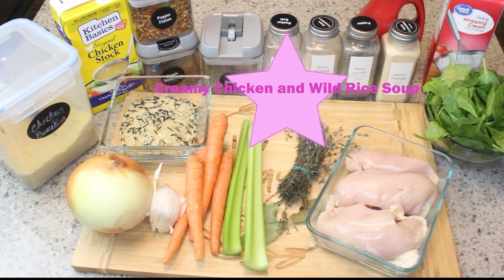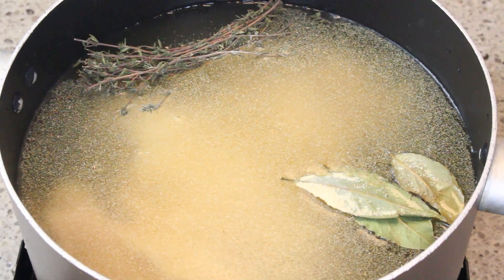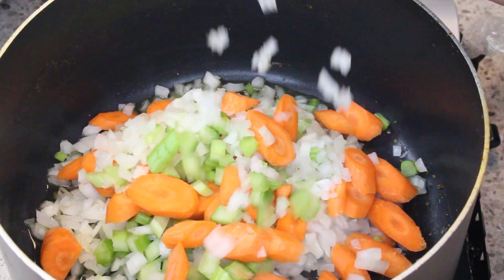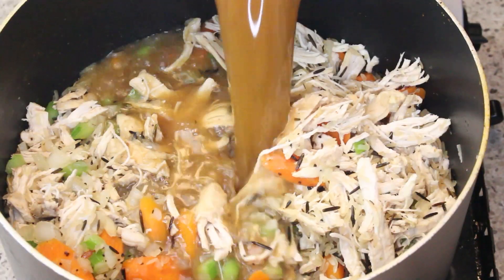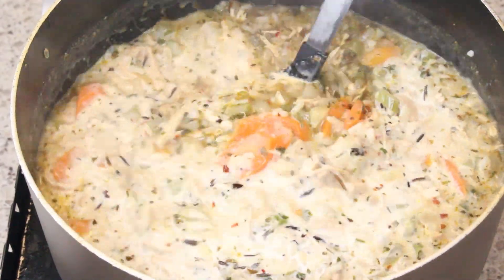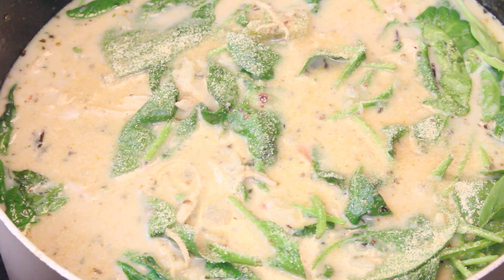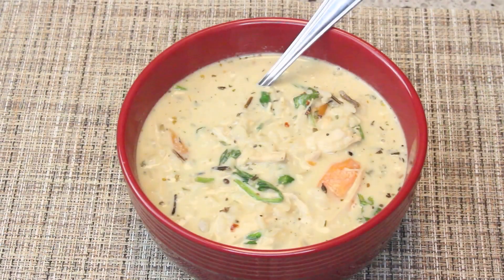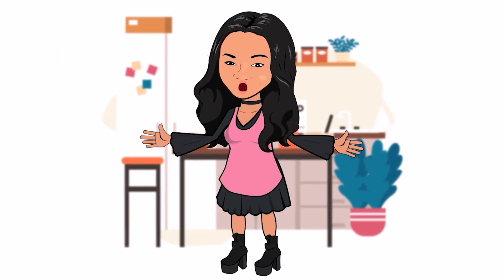Creamy Chicken and Wild Rice Soup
This Creamy Chicken and Wild Rice Soup is such a hearty and satisfying soup. that is delicious, loaded with veggies. It's a great one-bowl meal for busy nights

Ready in: 1hour
servings: 8

Ingredients
1 lb chicken breasts or shredded rotisserie chicken for stovetop
1 c uncooked wild rice
1 tbsp olive oil or butter for stovetop method only
1 small onion diced
2 medium carrots diced
2 ribs celery diced
4 cloves garlic minced
6 c low-sodium chicken broth or stock
8 oz mushrooms sliced (I used dried wild mushrooms)
2 c spinach
1 tbsp oregano
1-2 tsp red pepper flakes
1 tbsp creole seasoning
1 tbsp granulated onion
1 tbsp granulated garlic
2 bay leaves
1 tsp dried thyme or fresh
1-2 tsp chicken bouillon
1 tsp salt
1/2 tsp pepper
1 c heavy cream
Garnish with fresh thyme right before serving